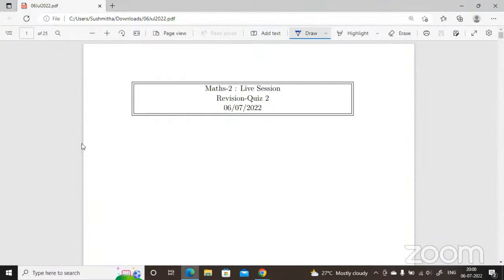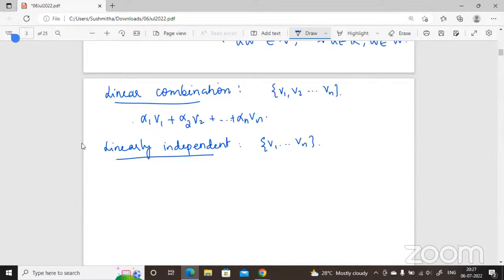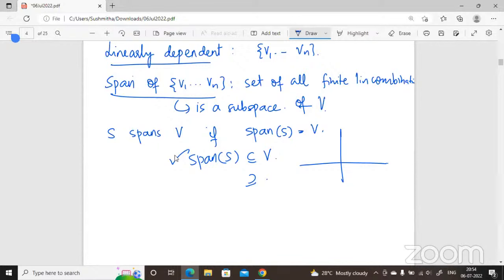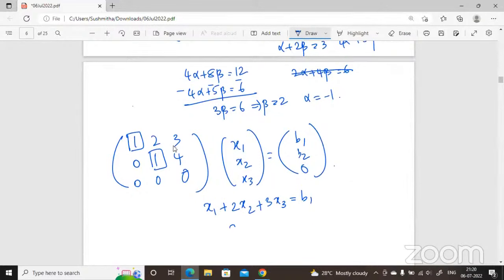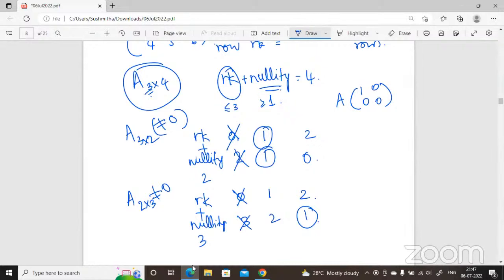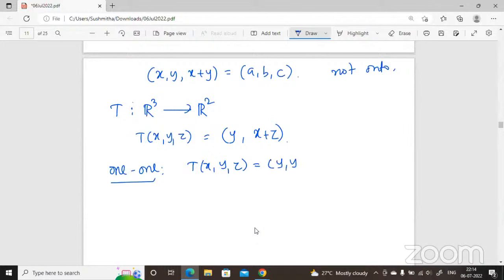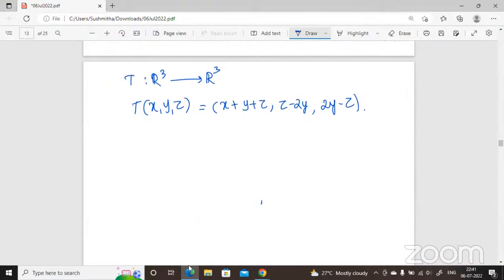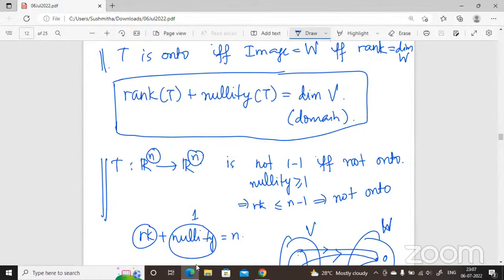Maths 2_Revision Session - Quiz 2